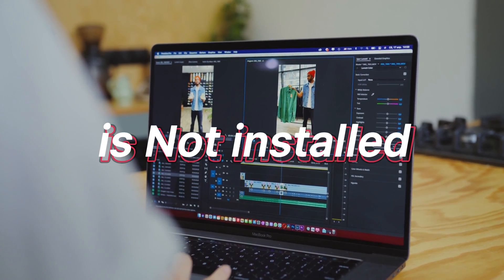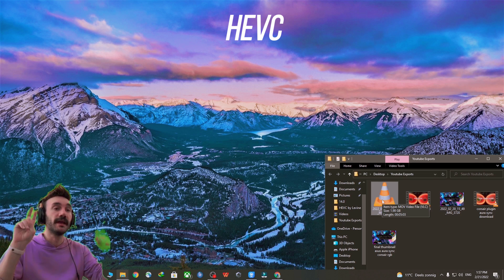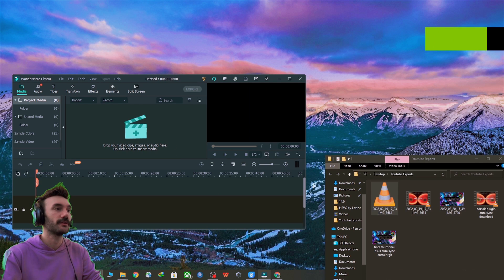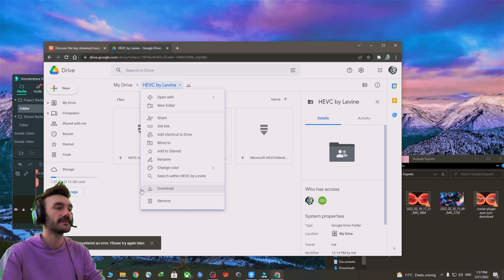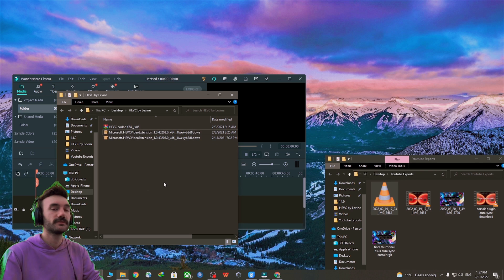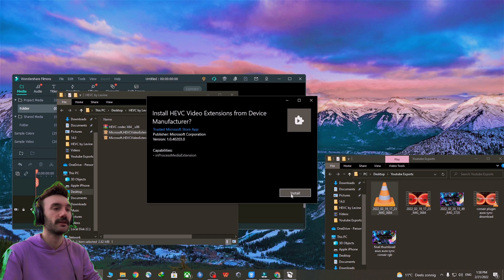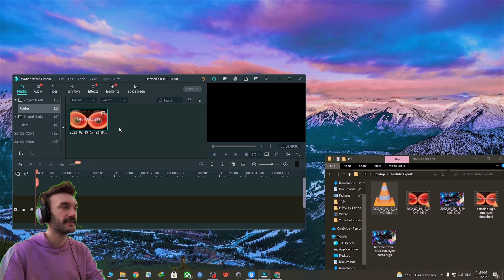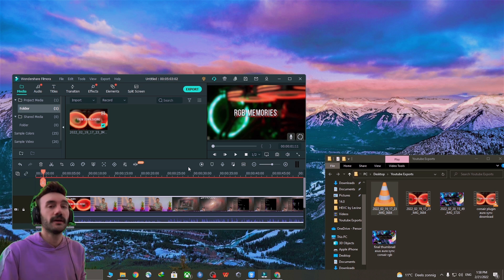Install Free HEVC Codecs On Windows 10 For H.265 Video [2025]✅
On Windows 10 and Windows 11, playing different video formats requires you to have the right codecs installed on your device. While the system does support the High-Efficiency Video Coding (HEVC), also known as H.265 format, Microsoft doesn't natively include the codec with Windows 10.
But in this video, I'll show you how to install it and download it for free, or the error that says hevc codec must be installed to use this feature filmora.
This extension also lets you encode HEVC content on Adobe Premiere & Wonershare Filmora and other apps for devices that don’t have a hardware-based video encoder